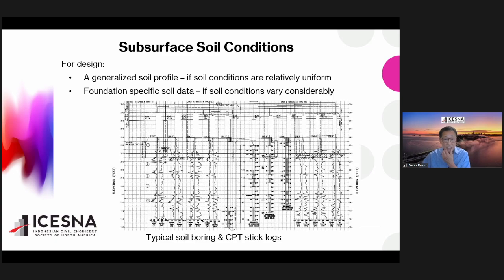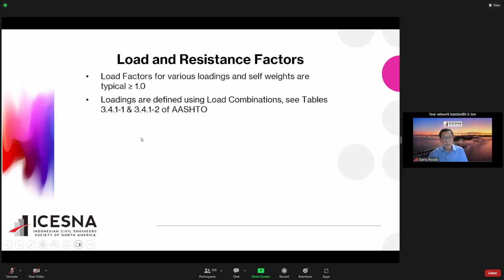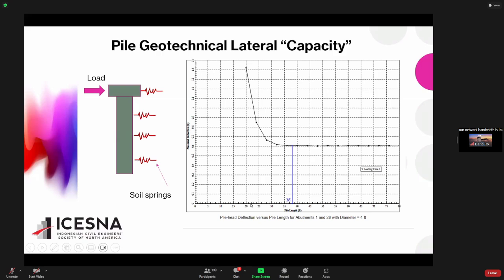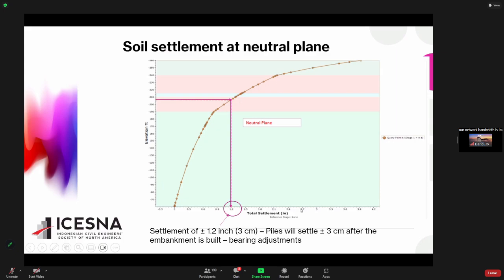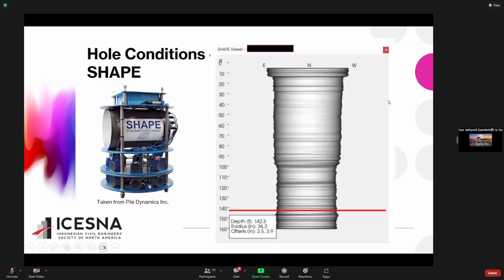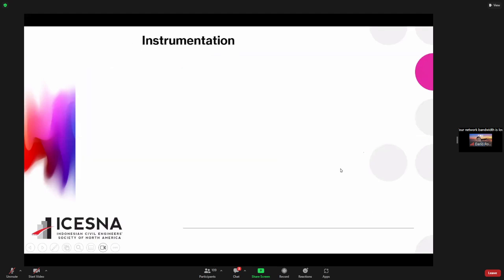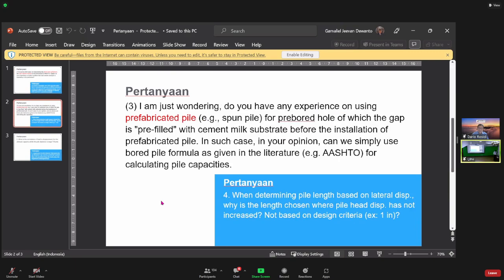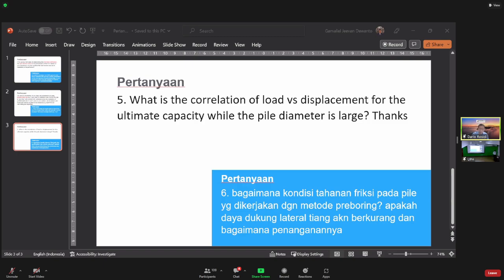seminar bendungan knibb crfd 2023 05 31 08 32 04